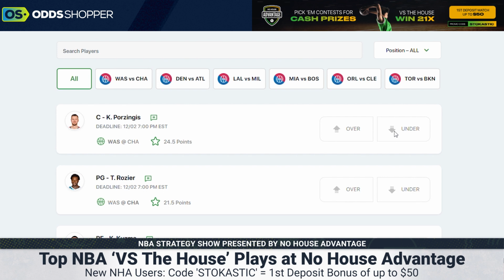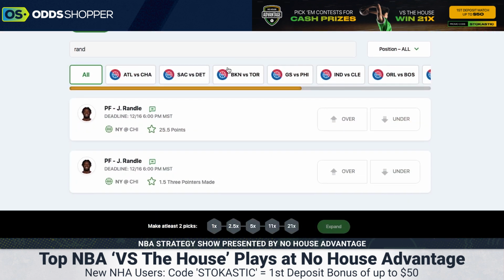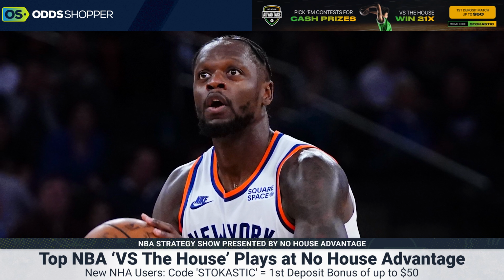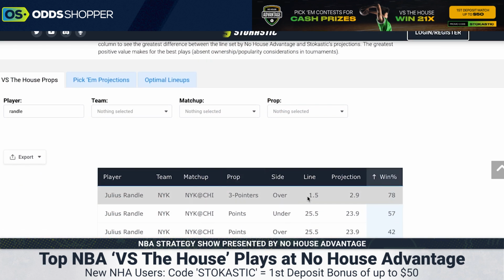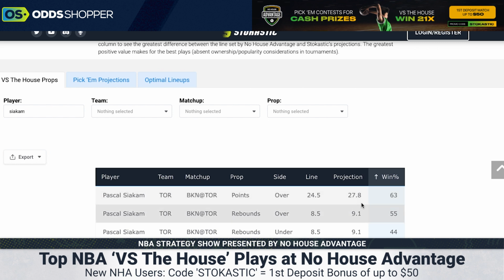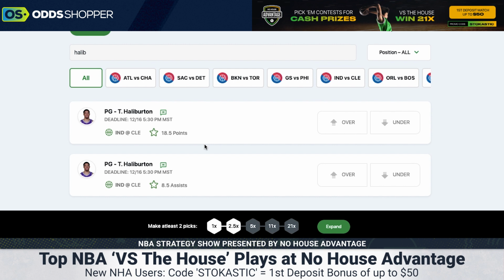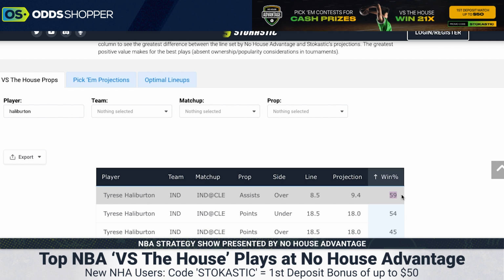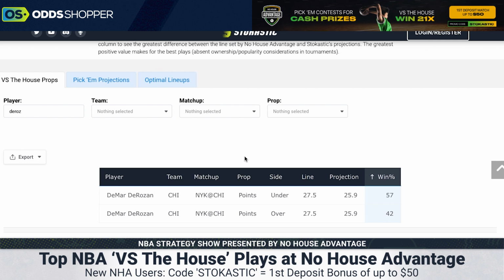No House Advantage NBA Player Props Today (12/16/22) | vs The House Picks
NBA player prop bets today (Friday 12/16/22) for No House Advantage from OddsShopper betting expert Geoff Ulrich. Check out all of his favorite NBA picks and NBA predictions tonight.

0:00 NBA Player Props Today for No House Advantage
1:43 Julius Randle NBA Player Props Today
3:26 Pascal Siakam NBA Player Props Today
4:44 Tyrese Haliburton NBA Player Props Today
6:37 DeMar DeRozan NBA Player Props Today
7:59 NBA Player Props Today

🆓 Win a FREE month of Stokastic Platinum+ with the Stokastic Hall Of Fame Promo

📲 Click here to sign up for our Stokastic MVP program & a chance to win a FREE Year of Stokastic+ Platinum

📩 Get access to exclusive Stokastic promos, giveaways, and featured content for FREE by joining our daily newsletter